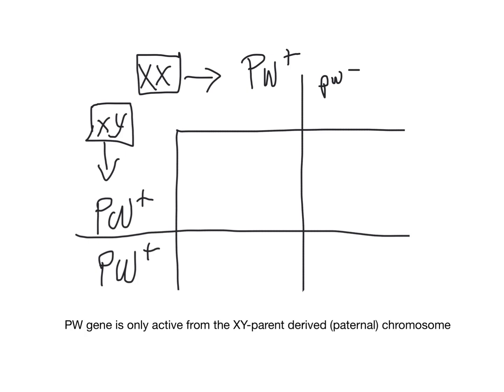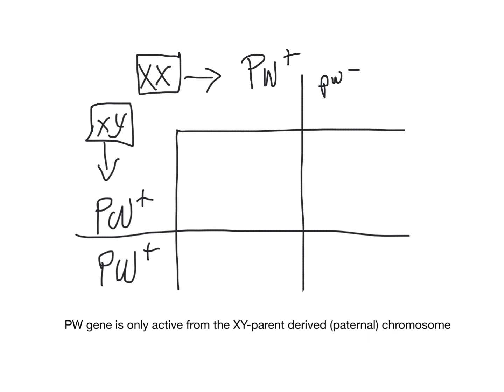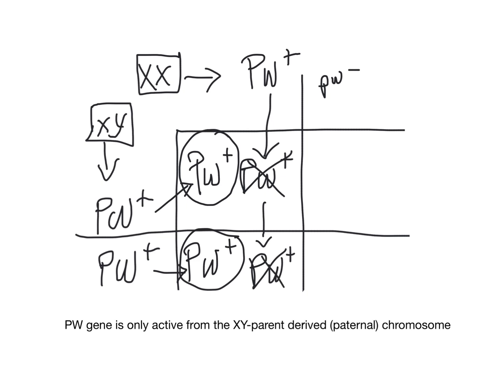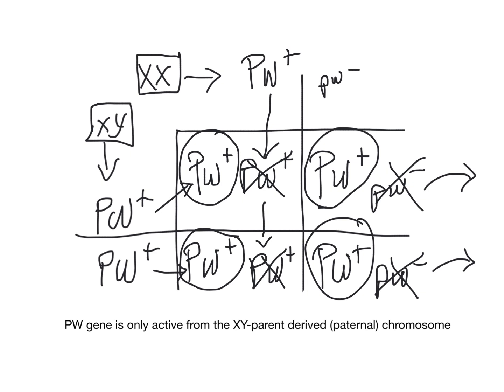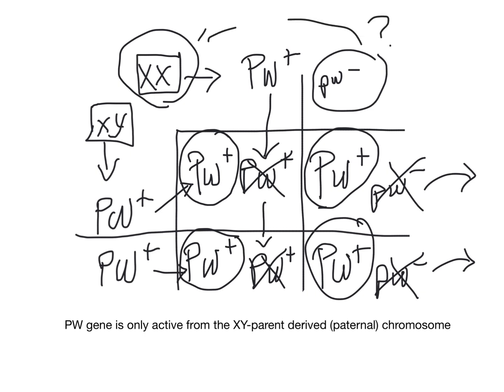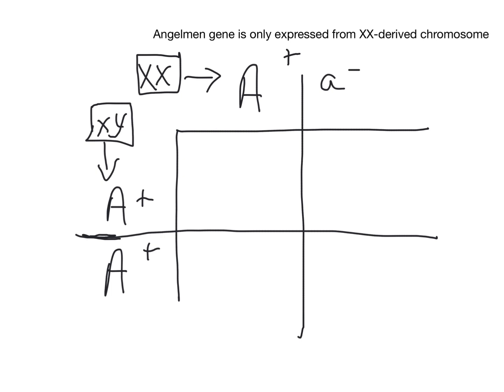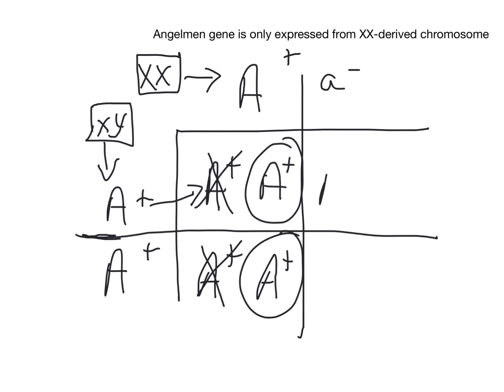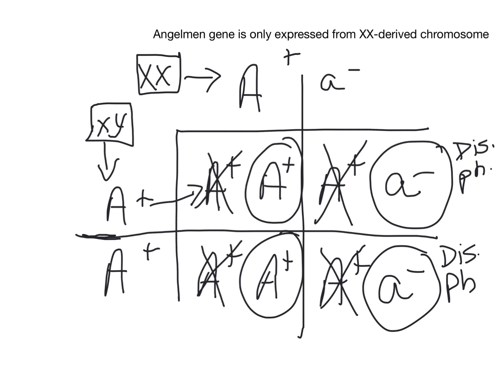January 28, 2025